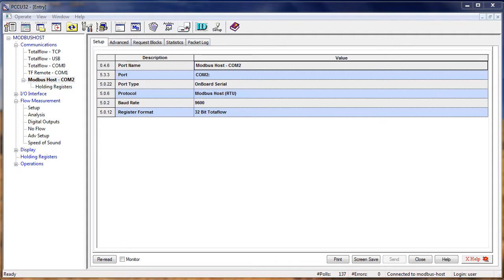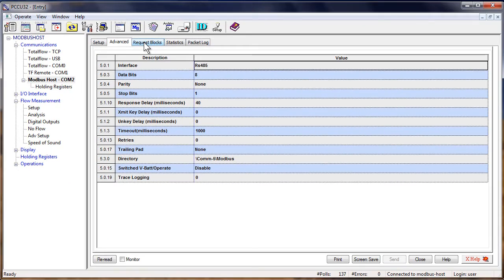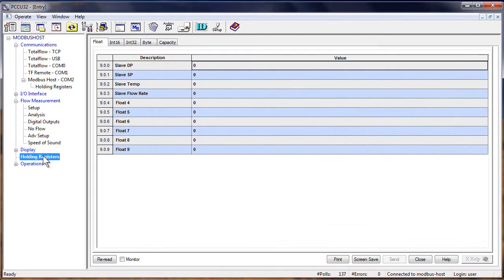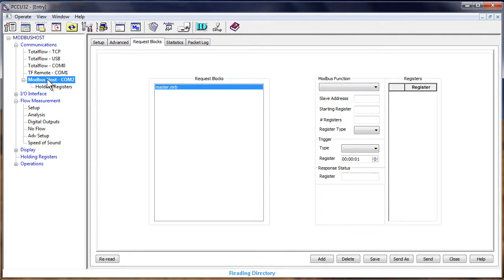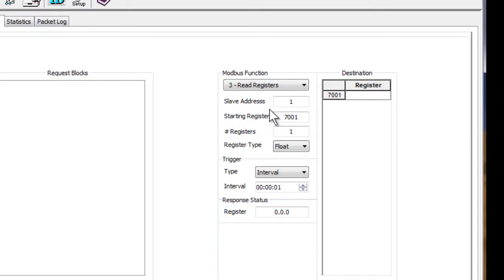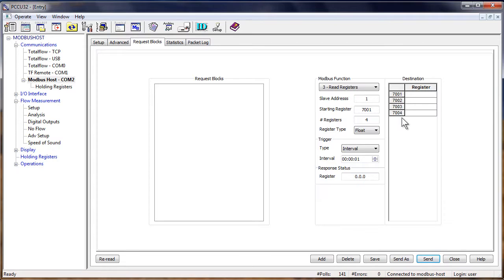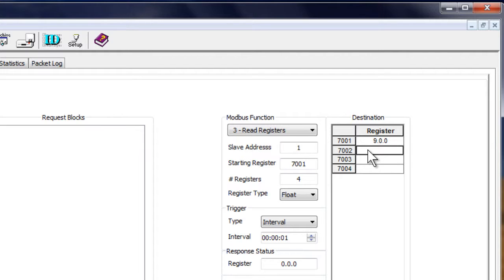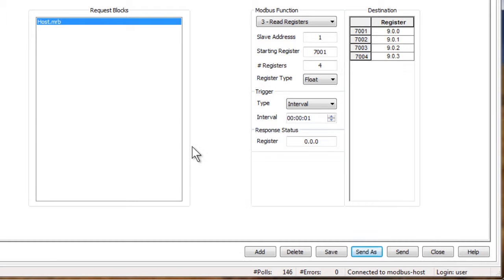Building a Modbus Host MRB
This video will demonstrate to the user how to configure a MRB (Modbus request Block) within the ABB XSeries G4 Totalflow platform.